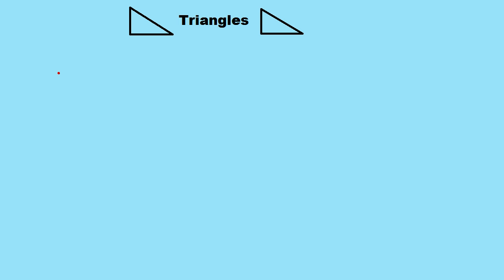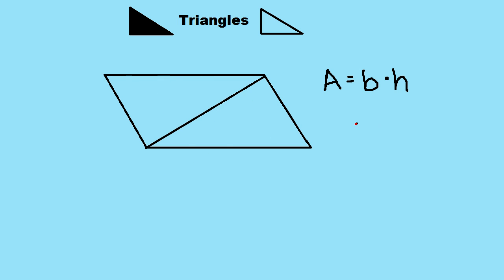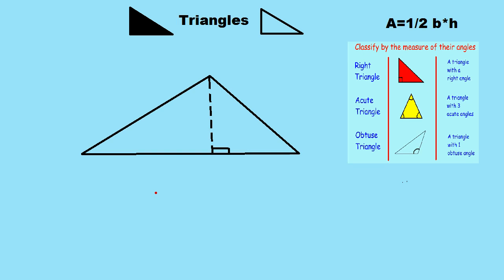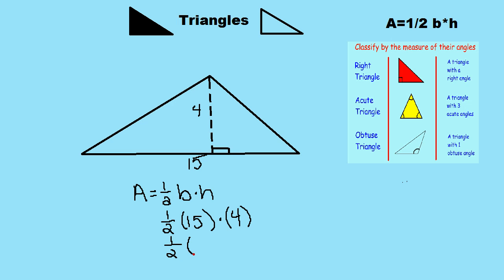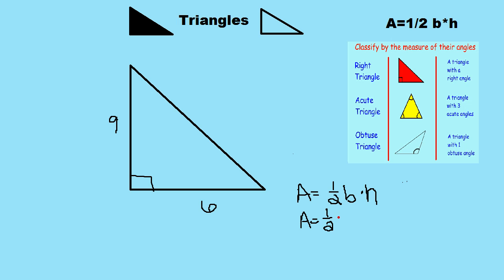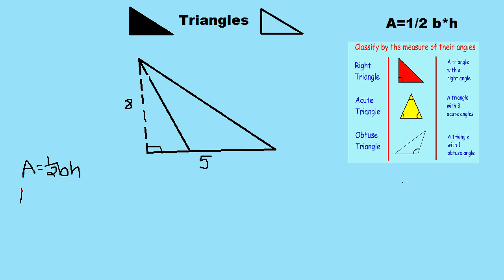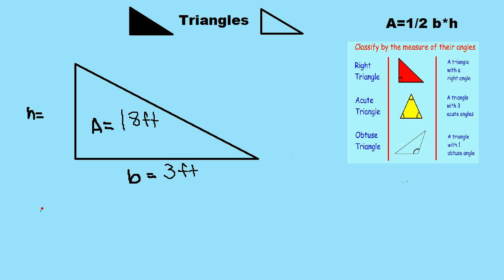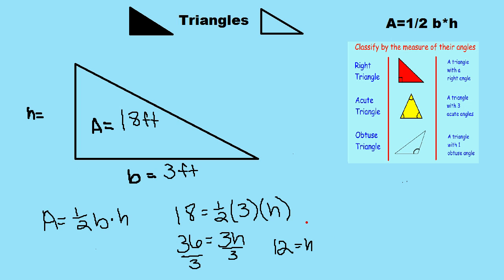Area of Triangles